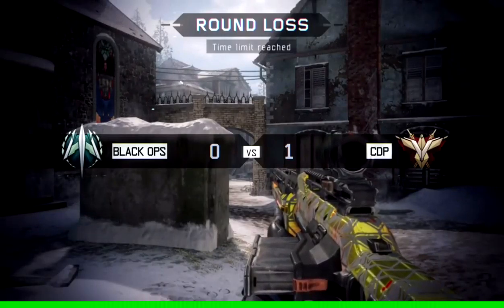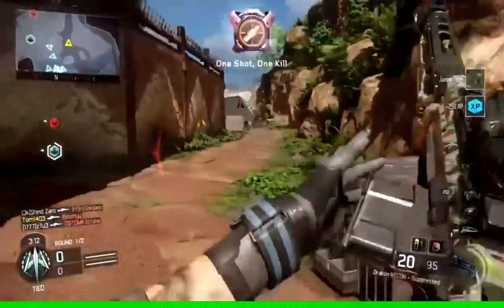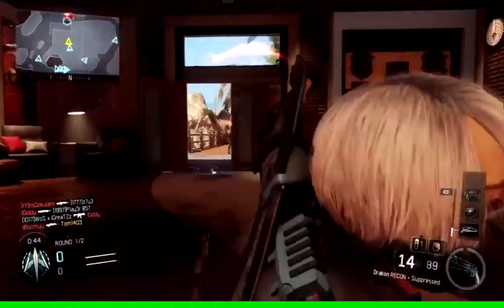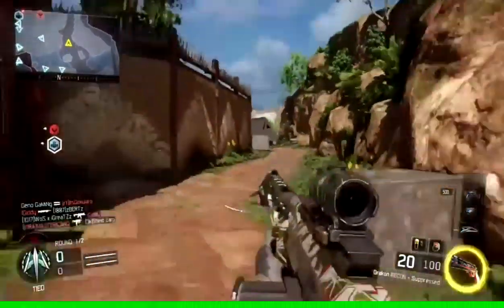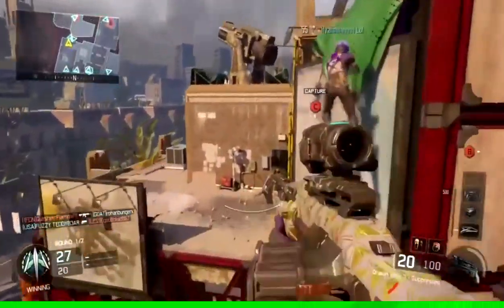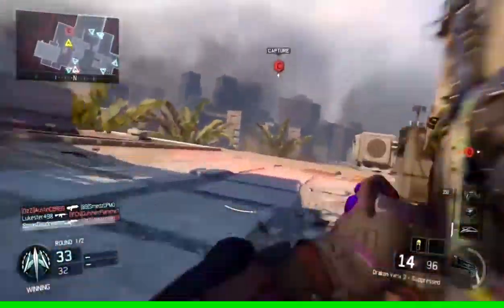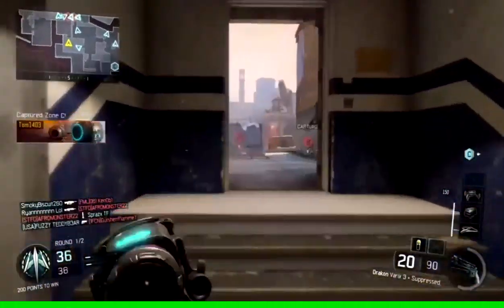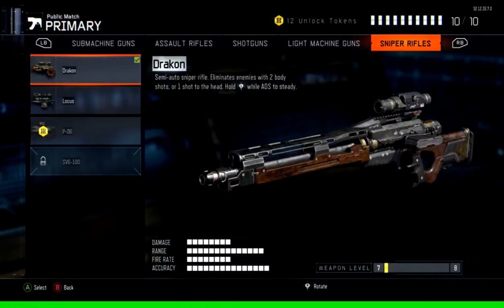Black Ops III: Road to Maxed Out Weapons Ep 8 Drakon Part 1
Welcome to episode 8 of my road to maxed out weapons series, in this episode I will be starting the Drakon Sniper Rifle.